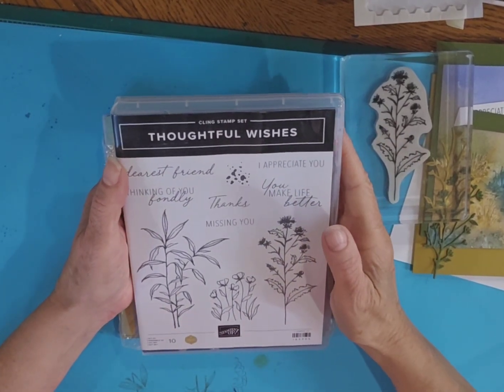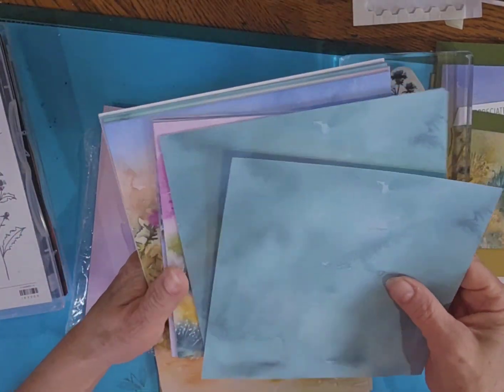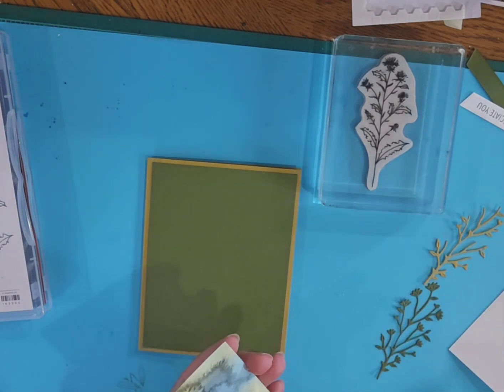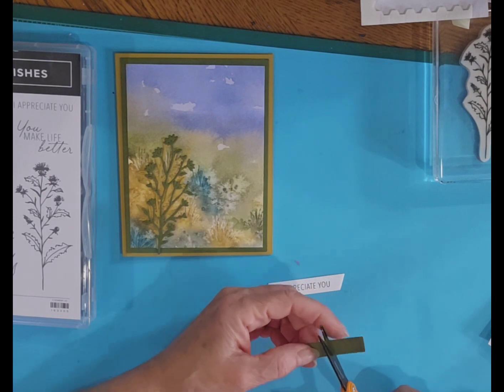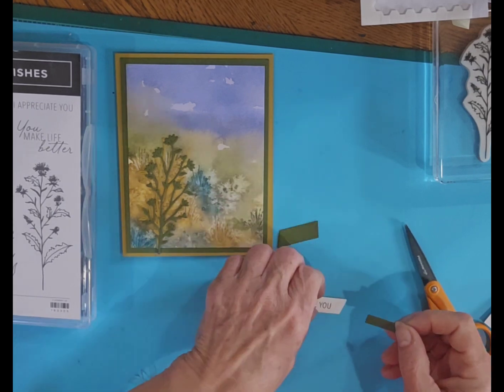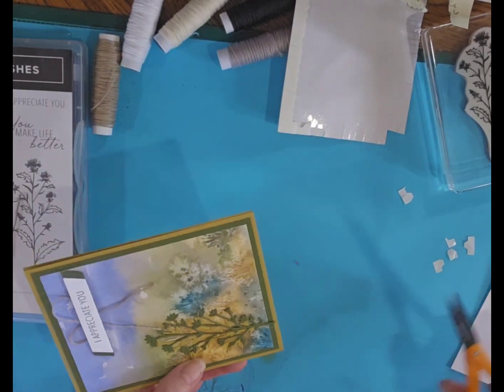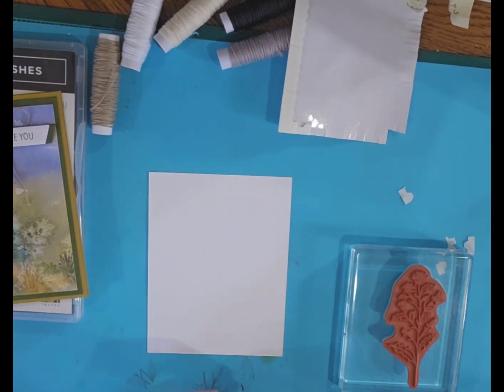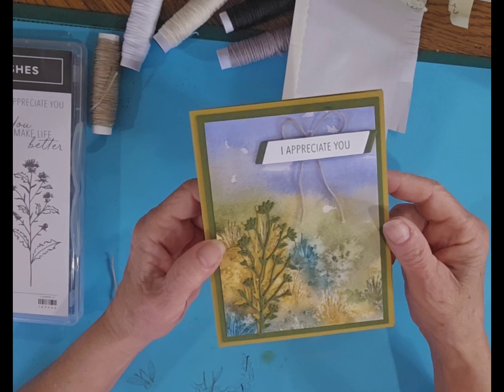Thoughtful Wishes quick and easy card